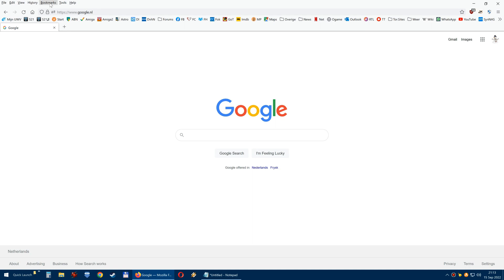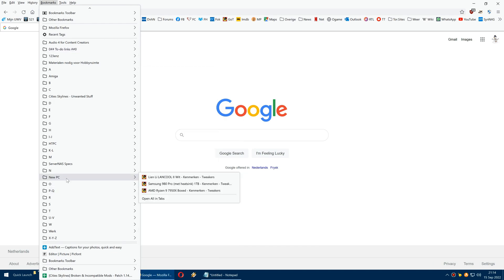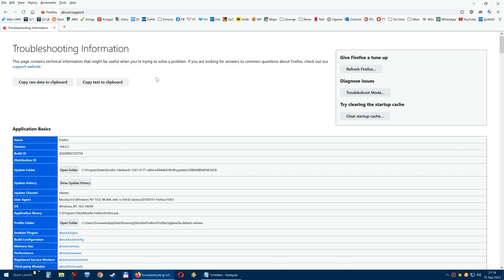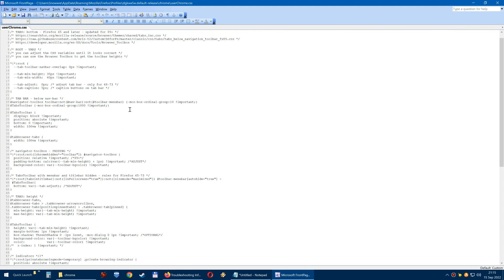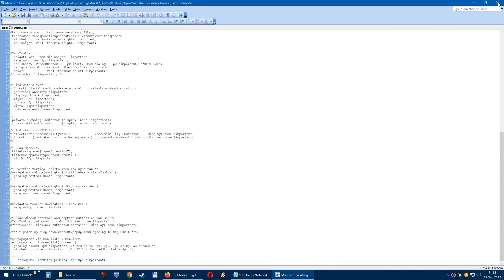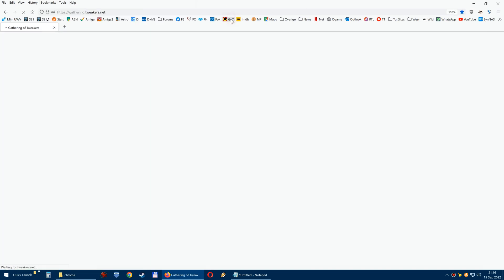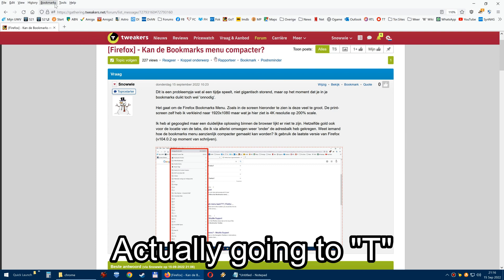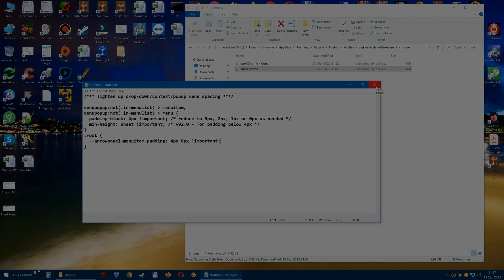Less empty vertical space between Firefox bookmarks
Add this piece of code to your userchrome.css file to reduce the amount of (ridiculous) empty space between the links in your bookmarks menu in Firefox. (If you don't have a userchrome file you can make one in notepad and save it as "userChrome.css" or download the version mentioned below that also puts the tabs below the address bar.

See the txt you need to copy/paste into your userChrome.css file: